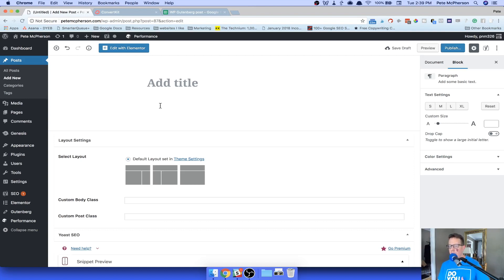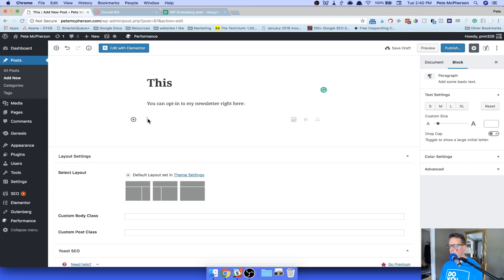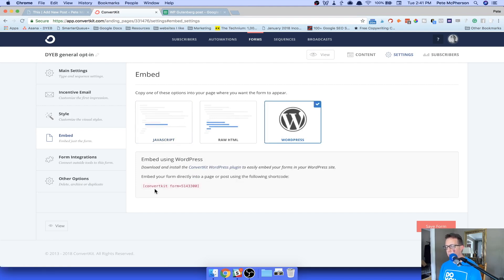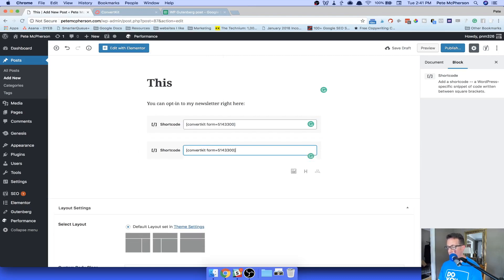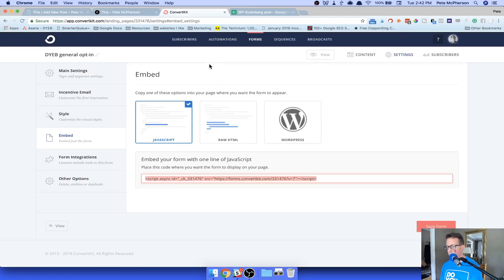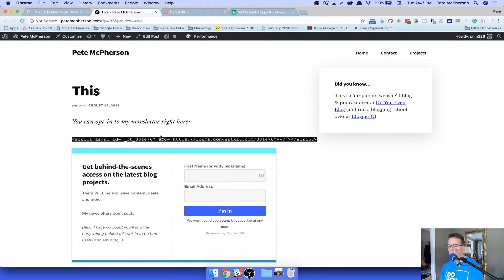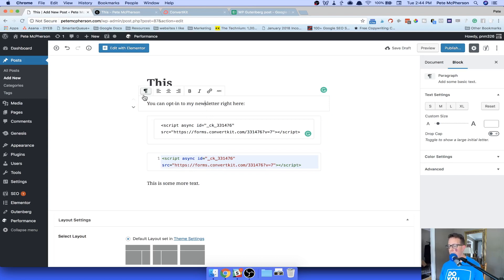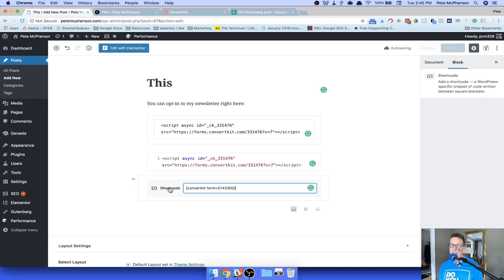Gutenberg Tutorial 5 - Theme and Old Post Compatibility, Shortcodes!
Will your old blog posts break if you install Gutenberg? (no).

We also discuss shortcodes and plugin compatibility, and what the future of WP Gutenberg will do to our blogs.